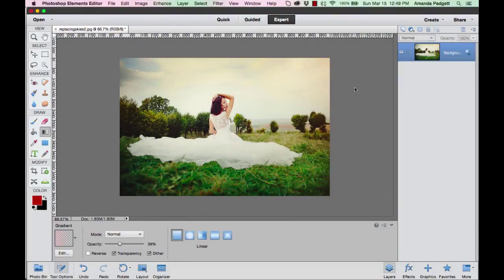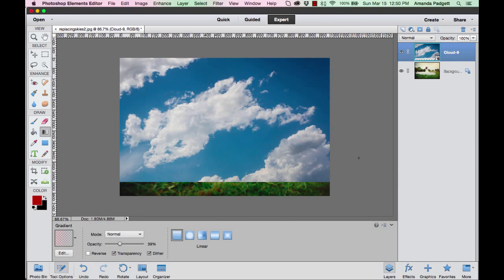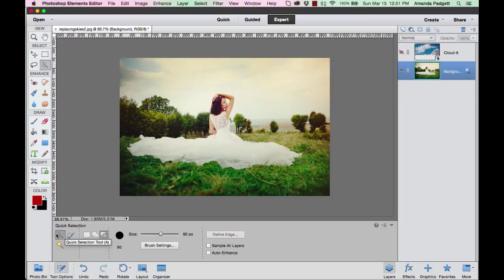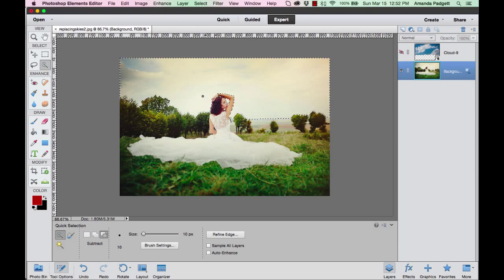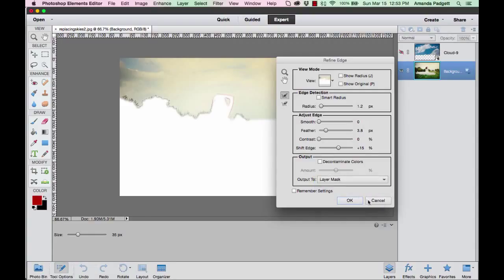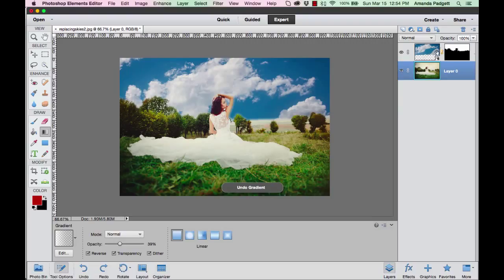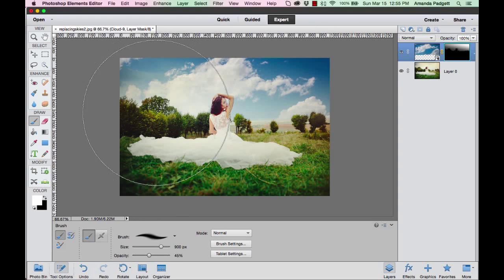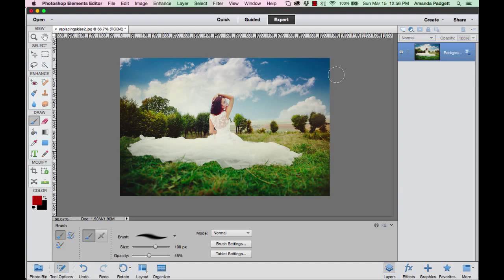Using Cloud Overlays in Photoshop Elements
Add drama and creativity to your images with Montana's beautiful clouds, horizons and sunsets.  Learn how to use Cloud Overlays in Photoshop Elements